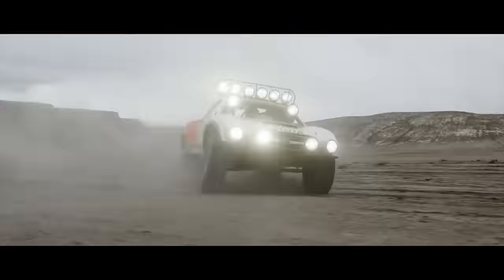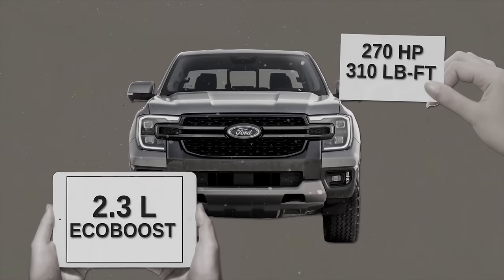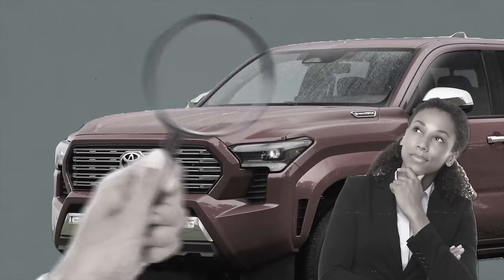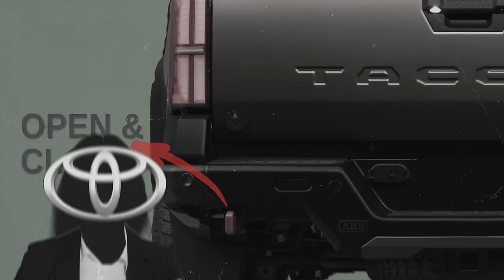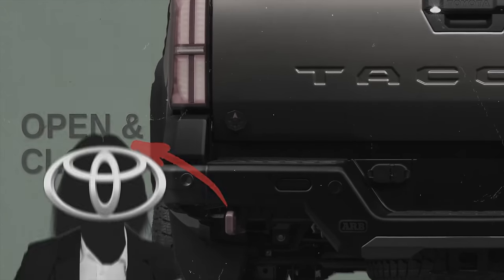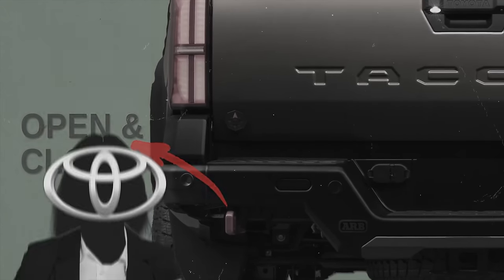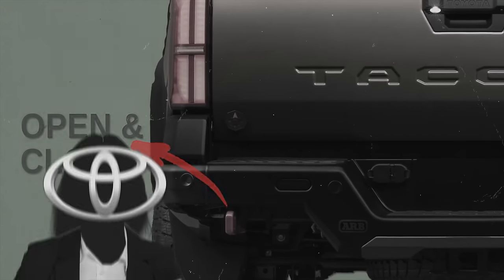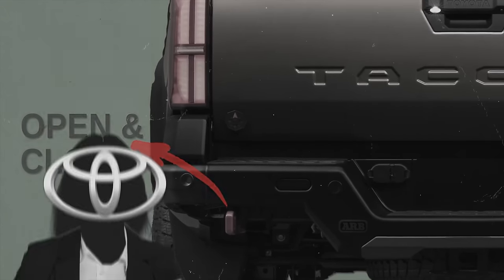3 New Vehicles You Should Buy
3 New Vehicles You Should Buy, DIY and car review with Scotty Kilmer. Cars that are worth the money. Top 3 new cars and trucks to buy. Toyota Tacoma review. Mazda CX-50 review. Toyota Corolla Cross review. Reliable cars you should buy. Best trucks to buy. Good cars to buy. 3 New Vehicles That Make Me Want to Sell My Lexus and Buy Them. Car Advice. DIY car repair with Scotty Kilmer, an auto mechanic for the last 56 years.

⬇️Scotty’s Top DIY Tools:
1. Bluetooth Scan Tool
2. Mid-Grade Scan Tool
3. My Fancy (Originally $5,000) Professional Scan Tool
4. Cheap Scan Tool
5. Dash Cam (Every Car Should Have One)
6. Basic Mechanic Tool Set
7. Professional Socket Set
8. Ratcheting Wrench Set
9. No Charging Required Car Jump Starter
10. Battery Pack Car Jump Starter

1. Bluetooth Scan Tool
2. Cheap Scan Tool
3. Professional Socket Set
4. Wrench Set
5. No Charging Required Car Jump Starter
6. Battery Pack Car Jump Starter

►Here's our weekly video schedule:
Tuesday: Auto repair video
Wednesday: Viewers car mod show off
Thursday: Viewer Car Question Video AND Live Car Q&A
Friday: Auto repair video
Saturday: Second Live Car Q&A
Sunday: Viewers car show off